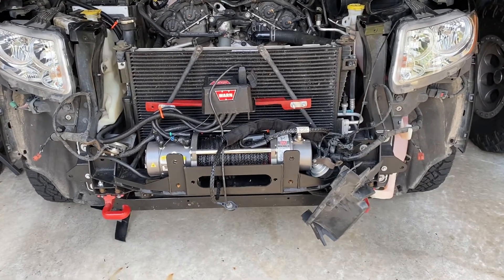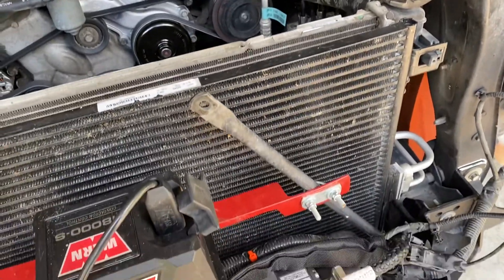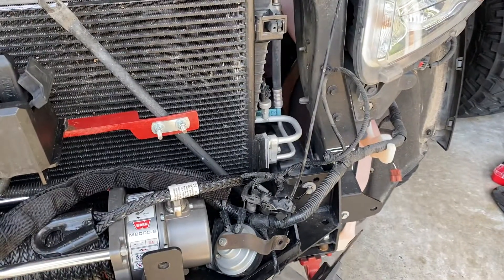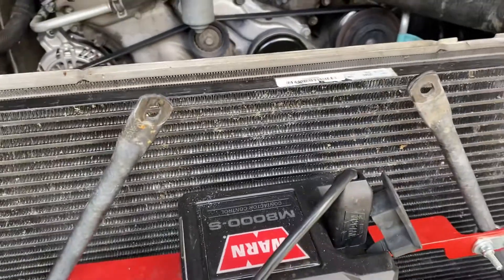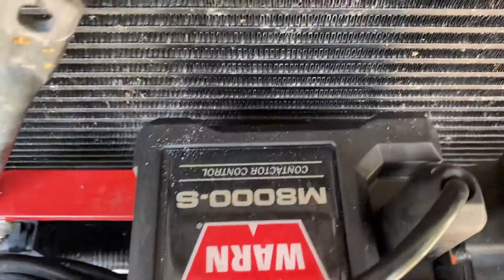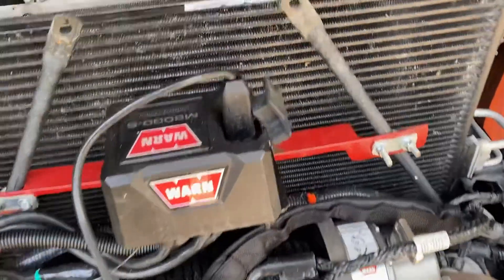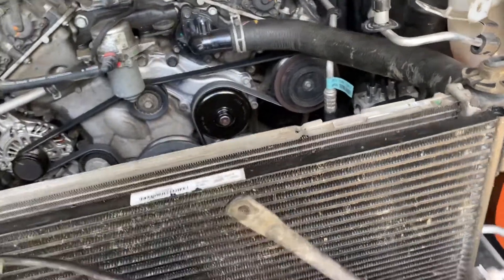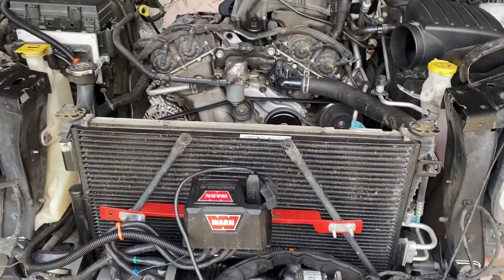2013 Jeep Grand Cherokee hidden winch #2